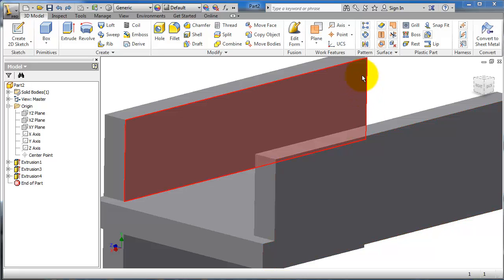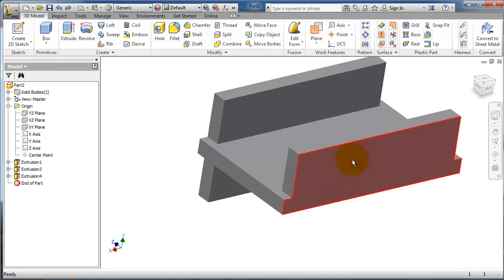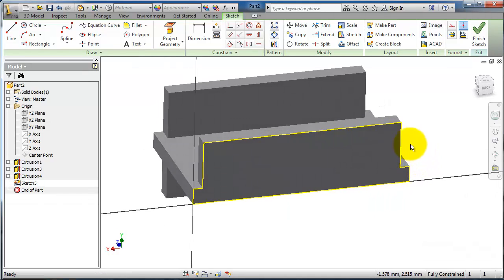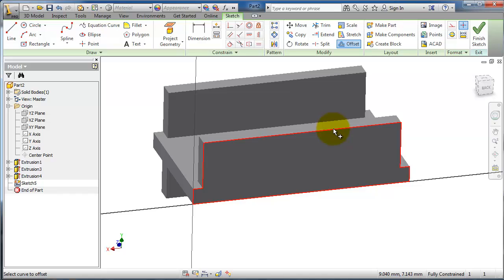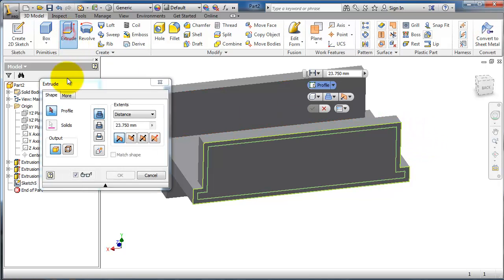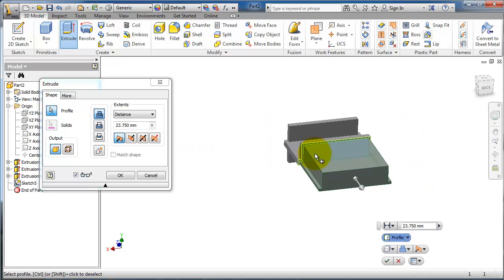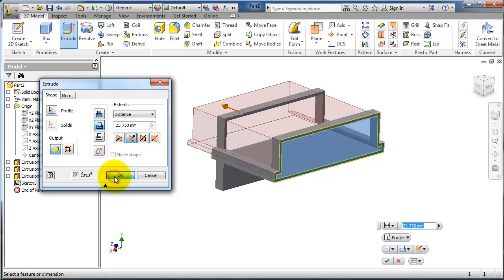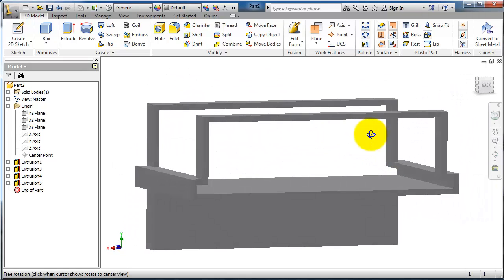20- AutoDesk Inventor Tutorial: Extruded Offset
20- AutoDesk Inventor Tutorial: Extruded Offset

Future Plans:
► Hydroponics Engineering